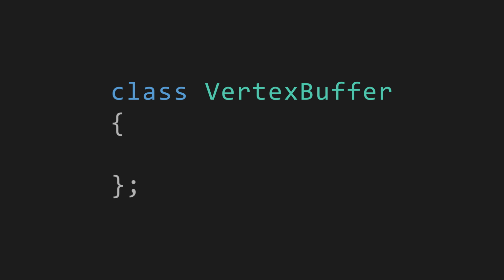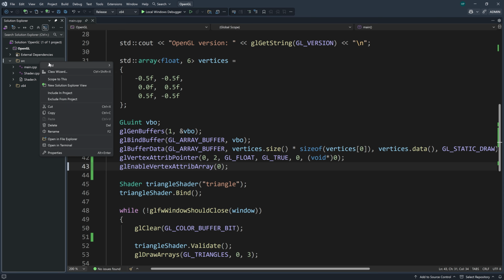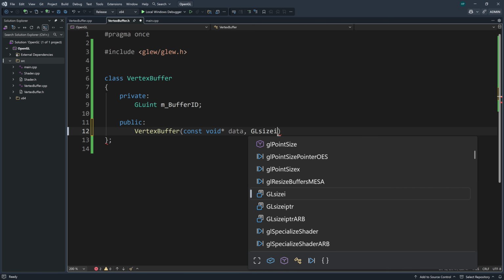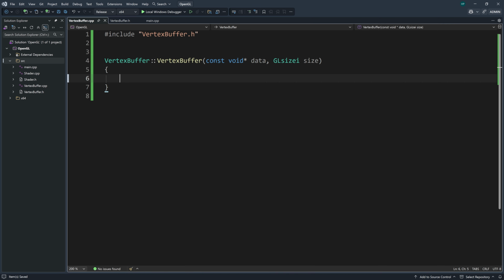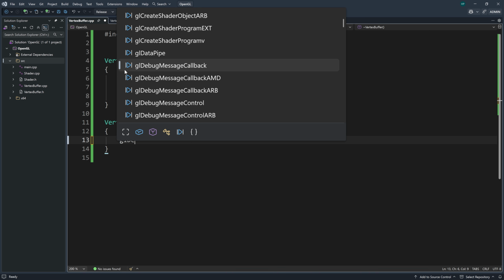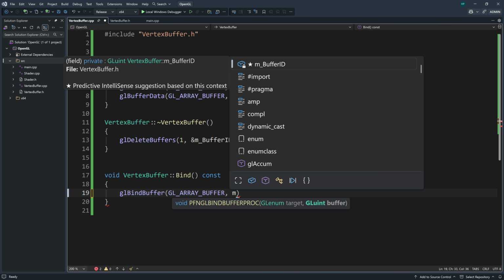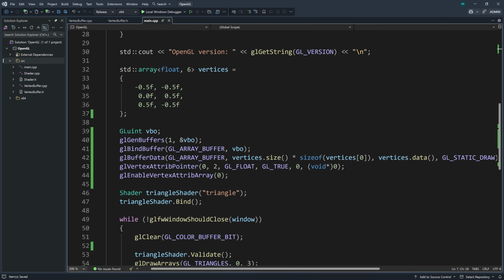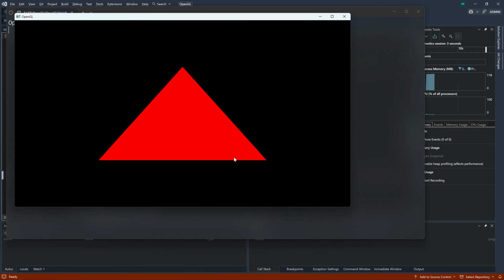Why You Need a Vertex Buffer Wrapper (And How to Build It)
Learn Vertex Buffer abstraction in C++ for your Game Engine. This OpenGL VBO tutorial focuses on building a clean Vertex Buffer class to manage GPU memory and data layouts efficiently.

Stop manually managing your buffer IDs! In this video, we dive deep into the architectural side of graphics programming by abstracting Vertex Buffer Objects (VBOs). While many tutorials skip straight to Vertex Arrays (VAOs), mastering the underlying buffer layer is crucial for building a scalable and modern renderer.

What we cover in this video:
- Designing a reusable VertexBuffer class.
- Handling glGenBuffers, glBindBuffer, and glBufferData within a constructor/destructor (RAII).
- Why decoupling buffer logic from array logic leads to cleaner graphics code.

Chapters:
0:00 Intro
0:44 Code
5:41 Outro

Whether you're learning OpenGL, graphics programming, game engine development, rendering, shaders, Vulkan, DirectX, or computer graphics in general, understanding coordinates is one of the most important concepts you'll encounter.